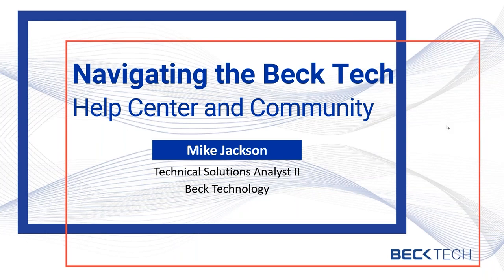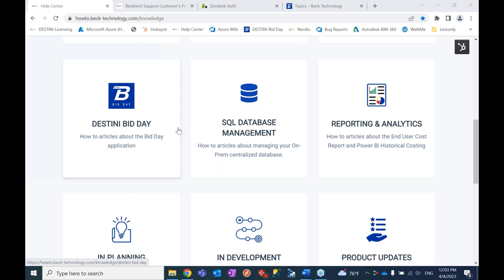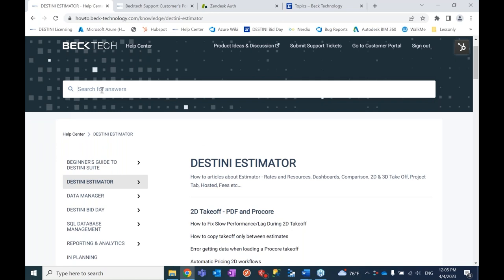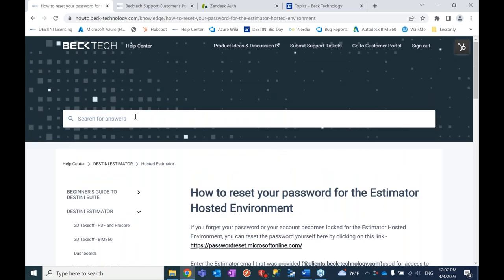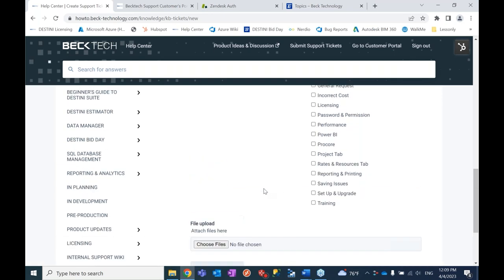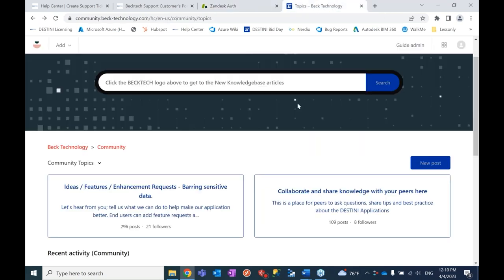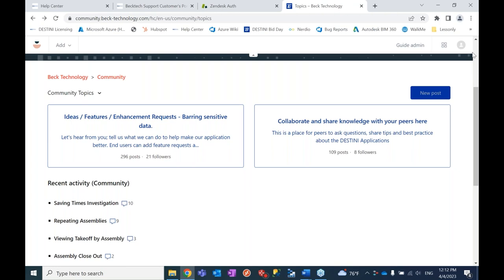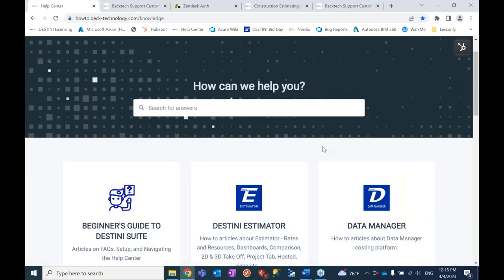Navigating the Beck Technology Help Center and Community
Beck Technology offers an online Help Center and Community for DESTINI software users. In this how-to video Mike Jackson, Technical Solutions Analyst II, walks you through using these two resources.

Even though we love talking to you, did you know there are online resources to help you solve simple challenges within the DESTINI suite of preconstruction software? We have an online Help Center and Community to help you learn how to use the DESTINI suite including Estimator, Bid Day, and Data Manager.

If you have a basic problem or have problems figuring out how to use DESTINI Estimator or DESTINI Bid Day, the online Help Center has articles and videos to show you what you need to know. Instead of waiting in a support ticket line, you can go to the Help Center, search for your issue, and learn how to fix it yourself!

In the Help Center, you will find how-to instructional videos and articles, product updates and downloads, and what we’re working on for future versions. You can even submit a support ticket. In the Community, you will find areas where you can send us product ideas and collaborate with preconstruction peers on estimating, DESTINI, and other topics.